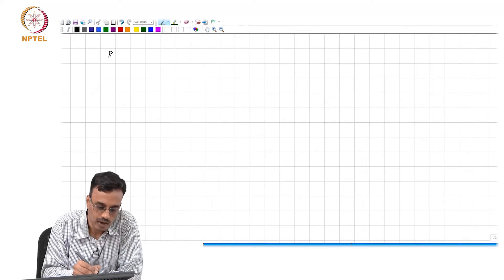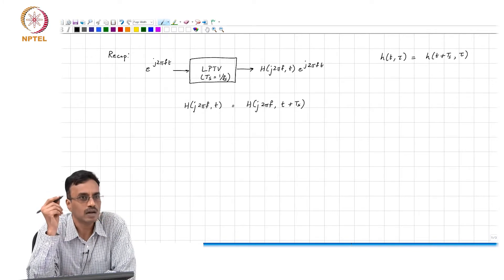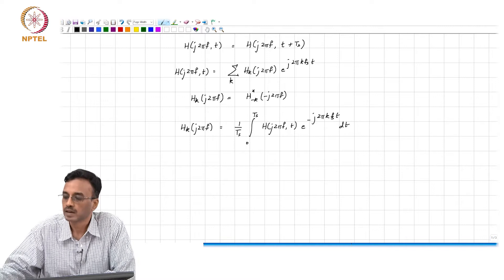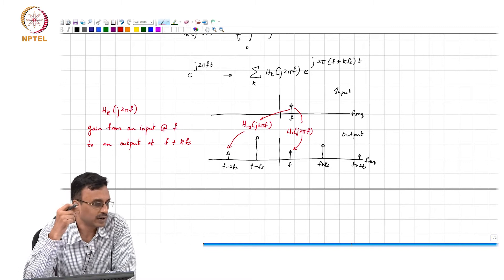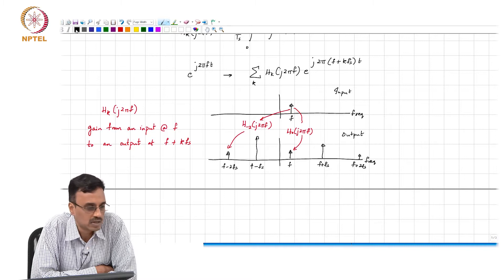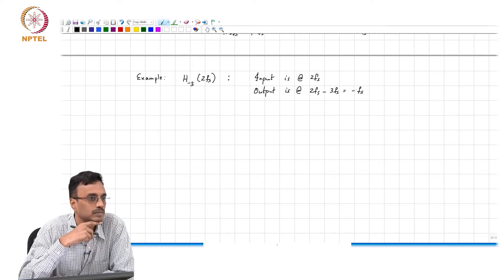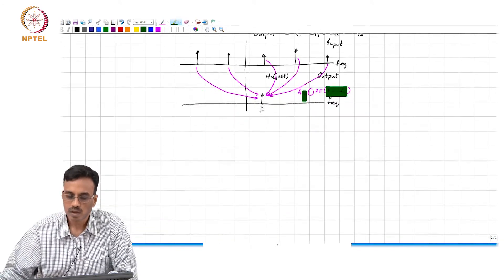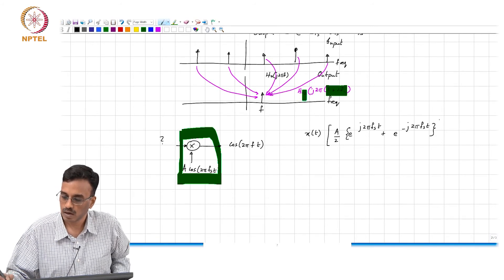34. Harmonic Transfer Functions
34. Harmonic Transfer Functions

IIT Madras